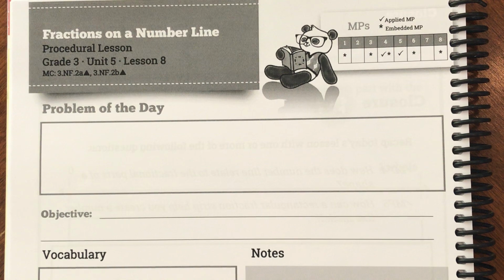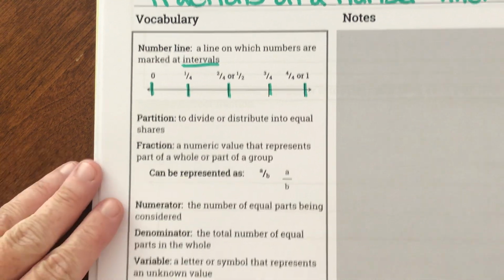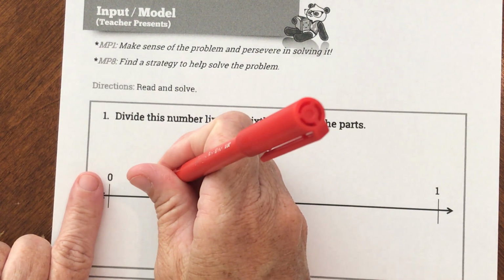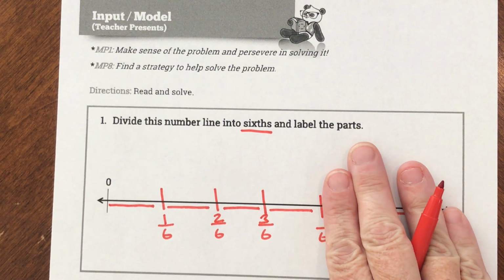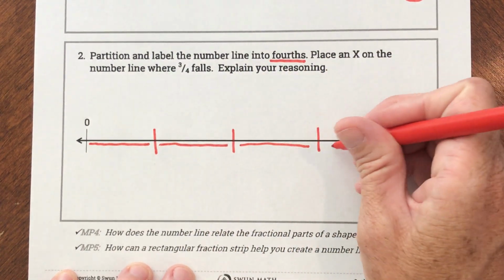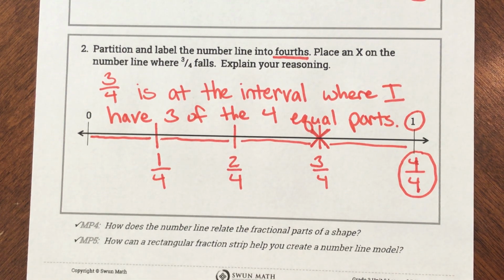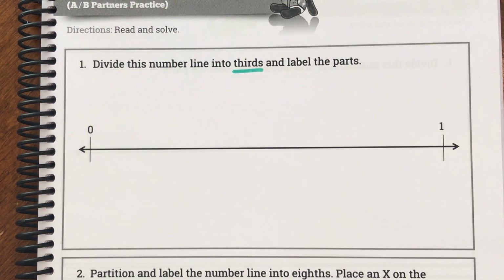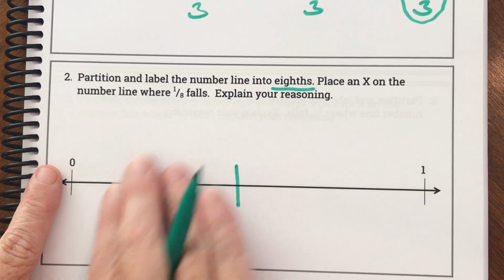3rd Grade 5-7 and 5-8